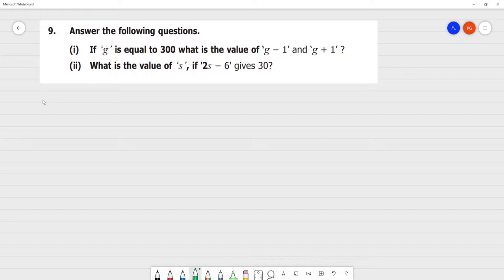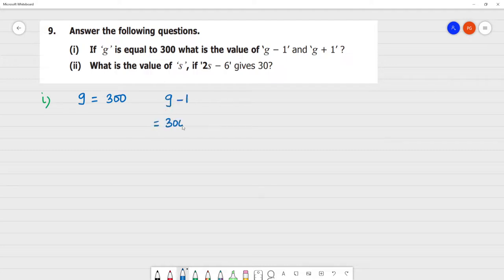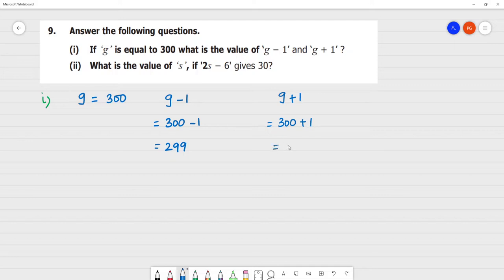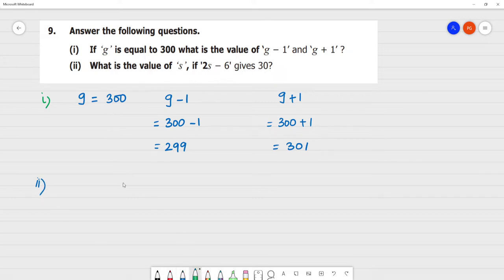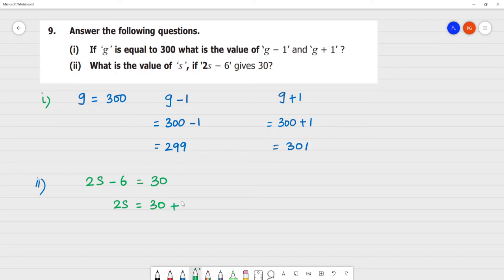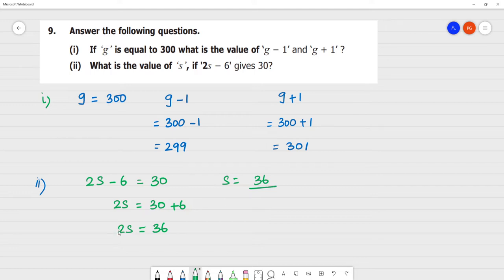6 TN Maths Term I 2.INTRODUCTION TO ALGEBRA Exercise 2.1 | 9.Answer the questions.(i) If ‘g’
Term I  2.INTRODUCTION TO ALGEBRA  Exercise 2.1
9. Answer the following questions.
(i) If ‘g’ is equal to 300 what is the value of ‘g − 1’ and ‘g + 1’ ?
(ii) What is the value of ‘s’, if '2s − 6' gives 30?